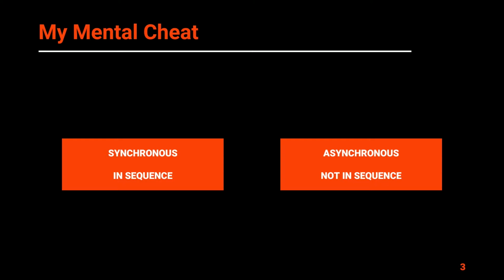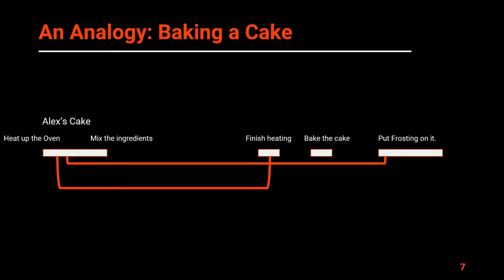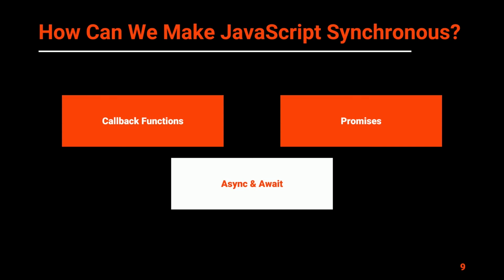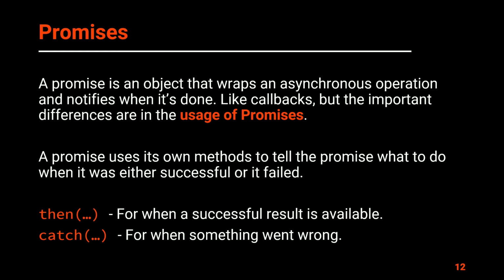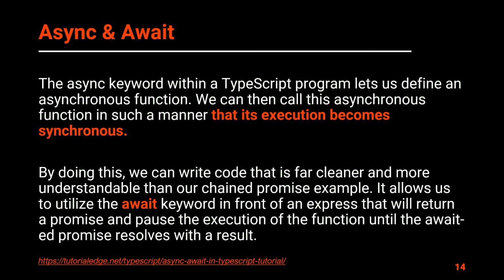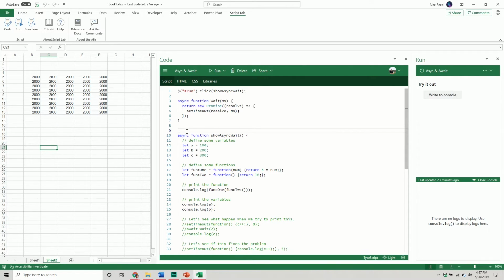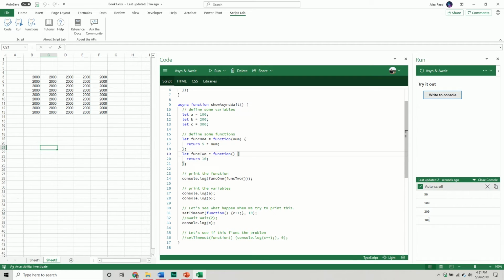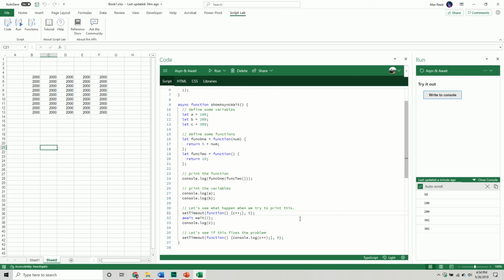Office JavaScript API: Asynchronous & Synchronous Programming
Before we can start coding using the Office API, we need to understand some new concepts that exist in both the TypeScript and JavaScript programming languages. Inside of JavaScript, we can both synchronous and asynchronous behavior that can have unintended consequences in our code. In this video, we explore these topics and remedies that give us greater control of our program.